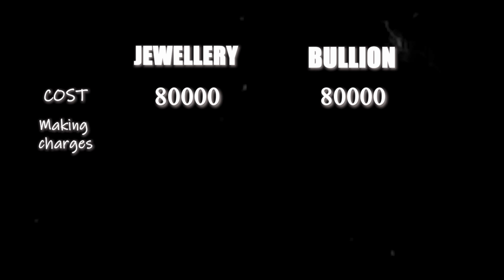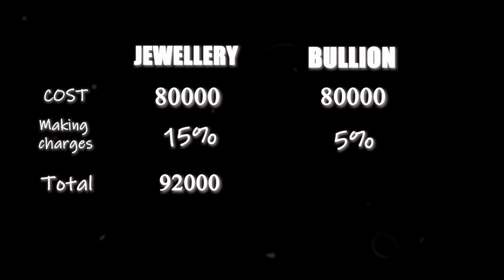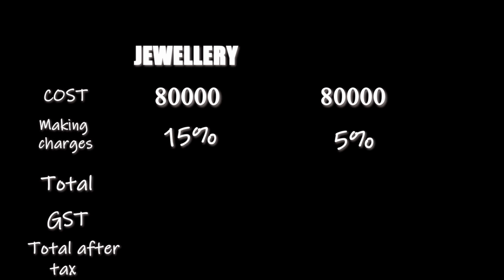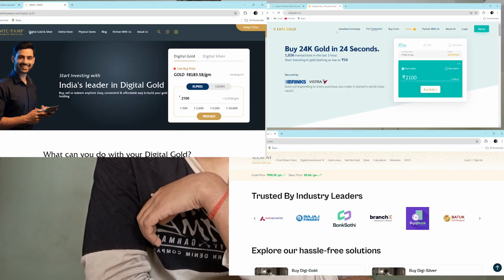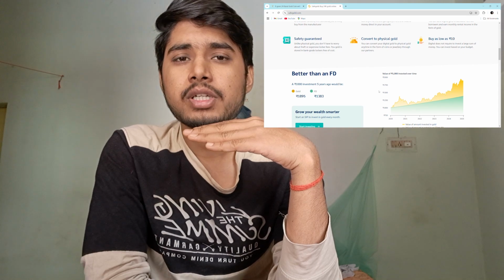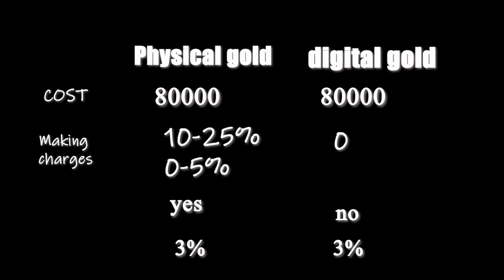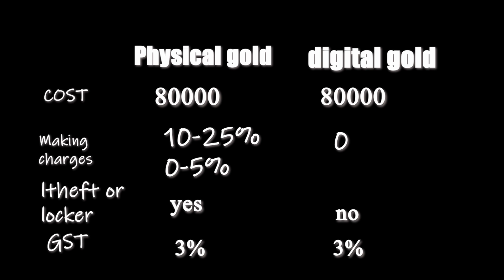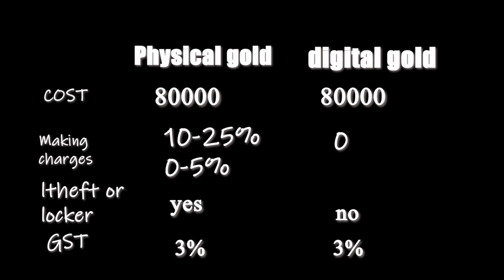physical gold vs digital gold which is best ?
In this video i have compared physical vs digital gold the making charges gst ect.
And this video is only for the entertainment purpose only no buying and selling advice is given
purpose of this channel is for increasing financial knowledge.